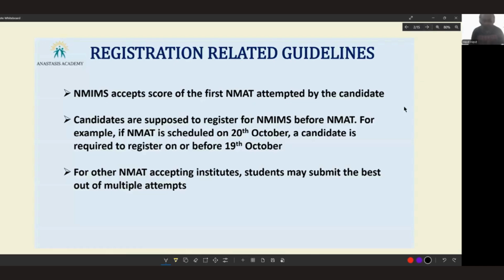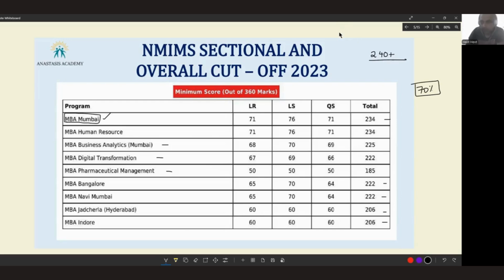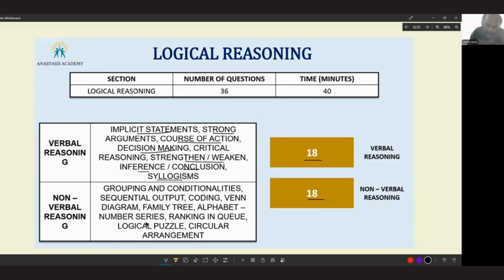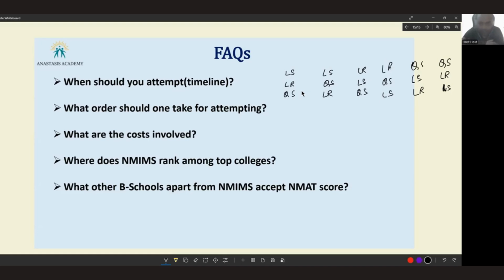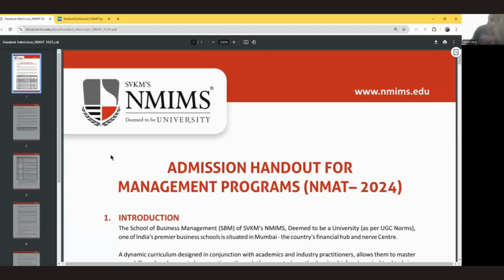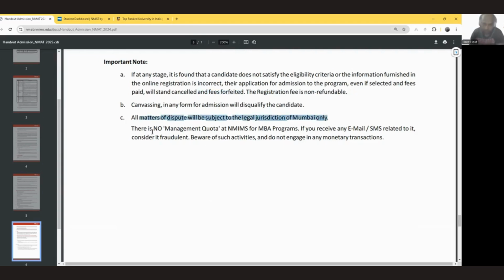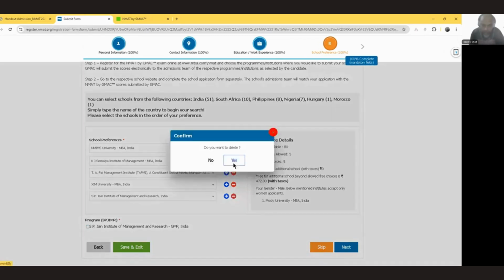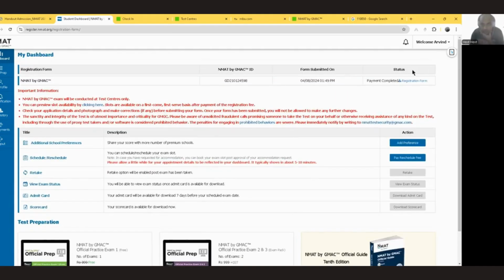NMAT Info Video